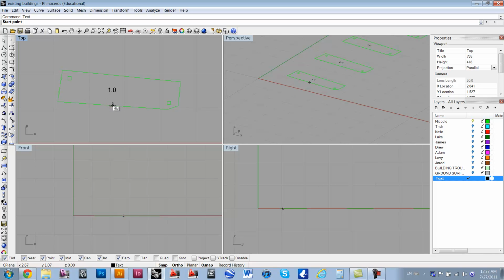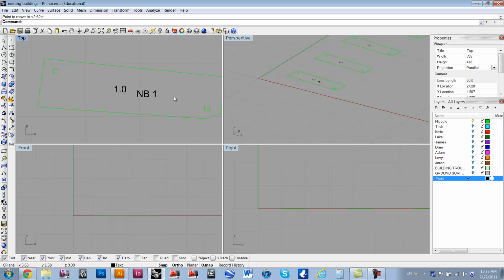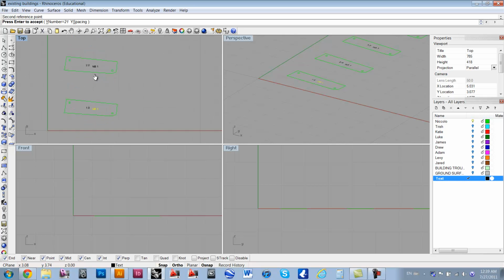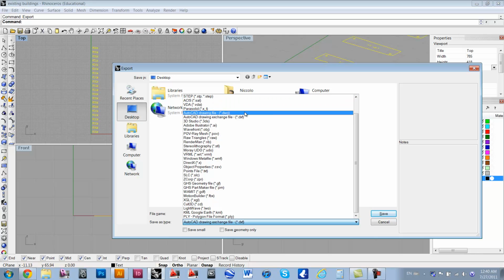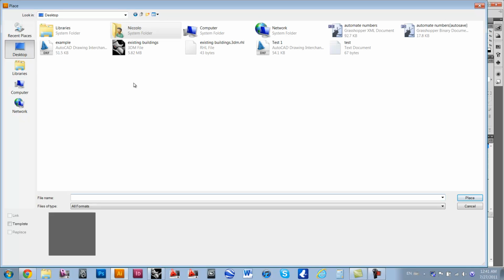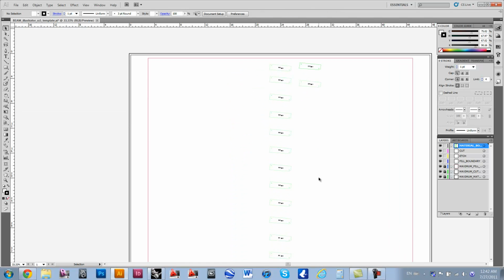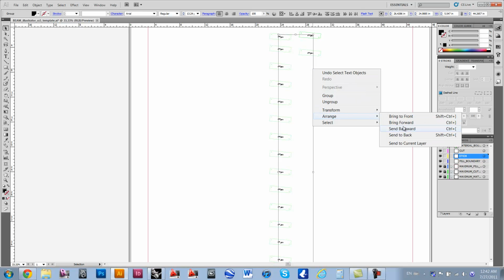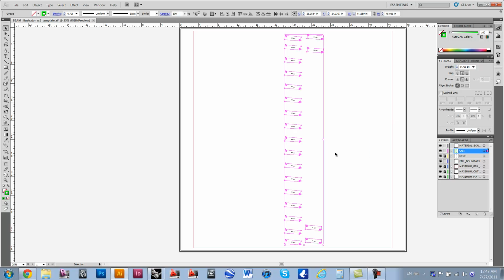Tutorial for contouring in Rhino for Laser cutting. Part 2